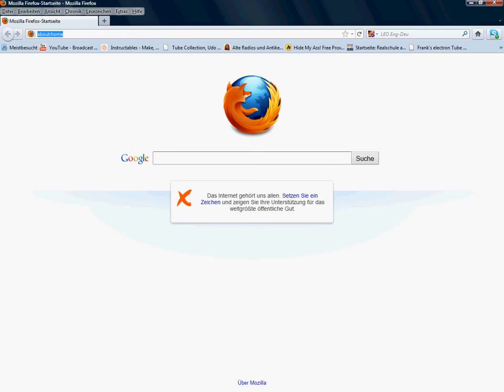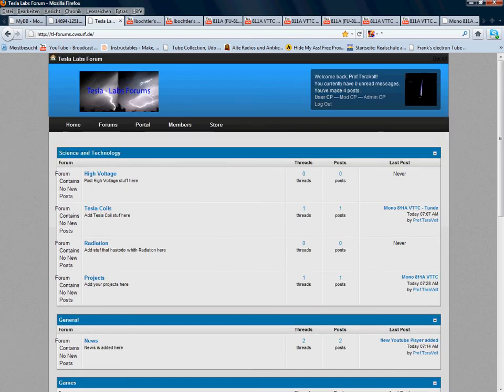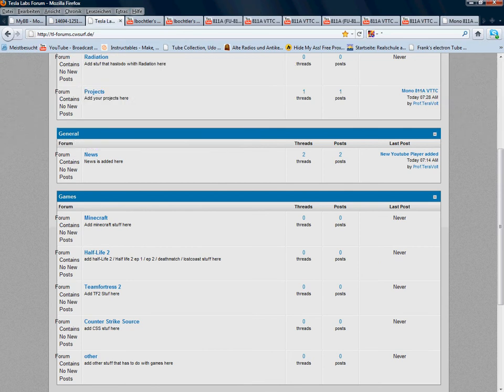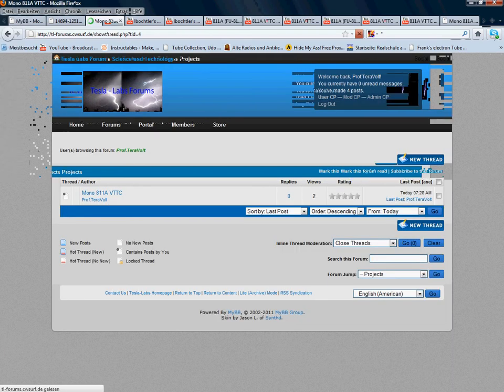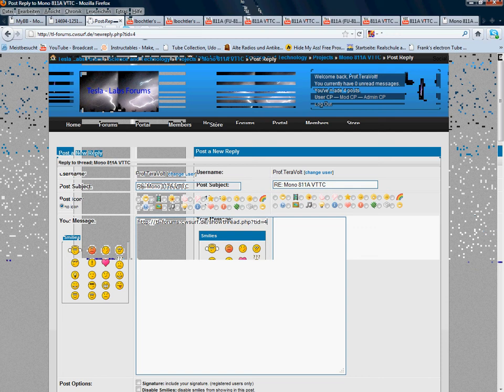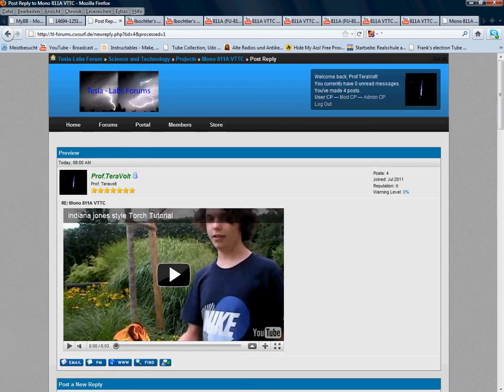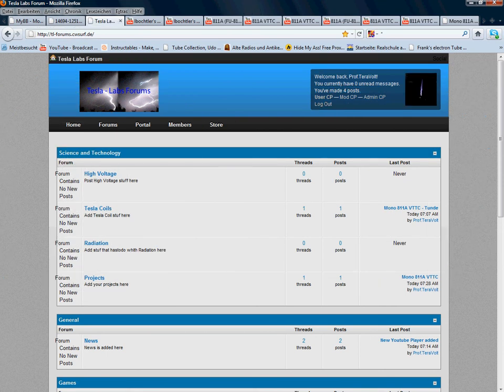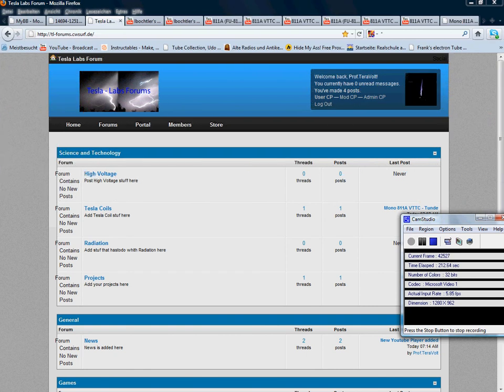New Tesla-Labs Forum!!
I recently created this forum dedicated for highvoltage and scienace in generall.